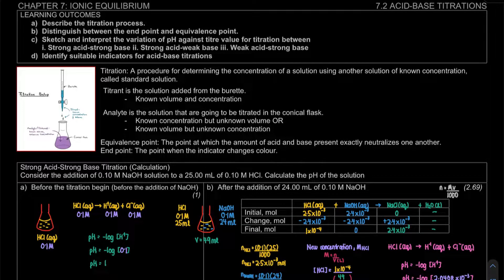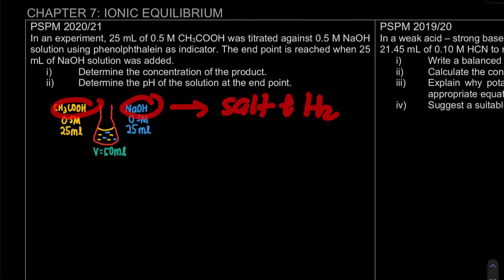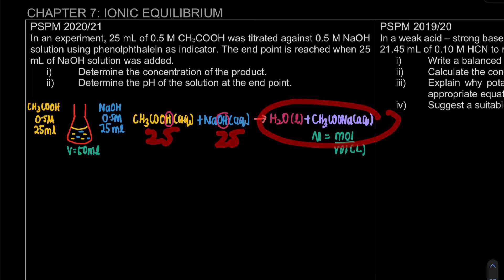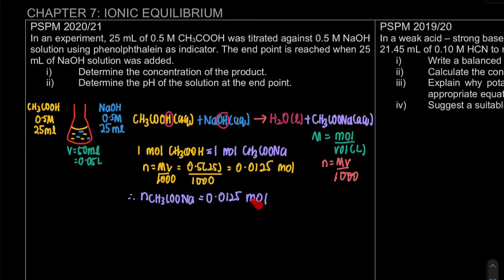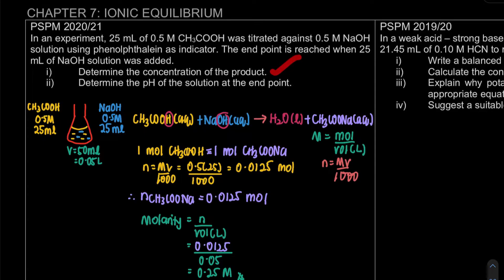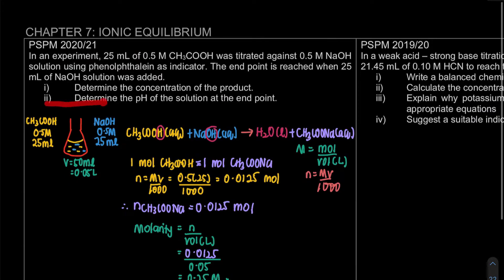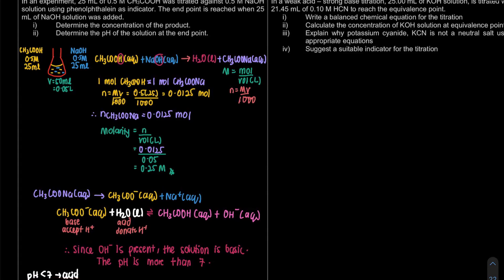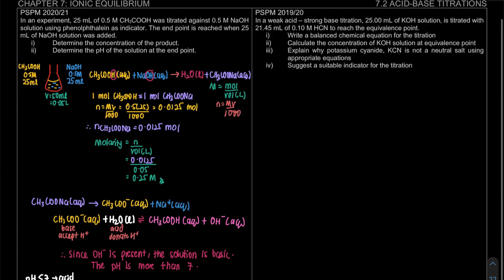7.2 Acid-Base Titrations - PSPM 2020/2021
0:00 Question
1:44 Question i
7:35 Question ii